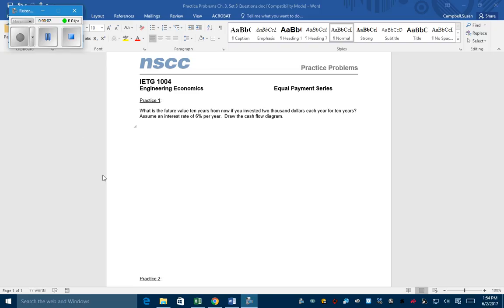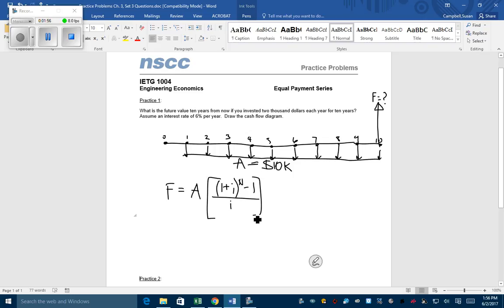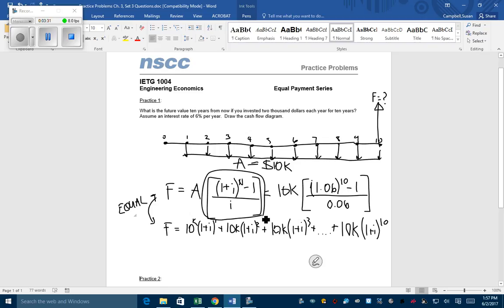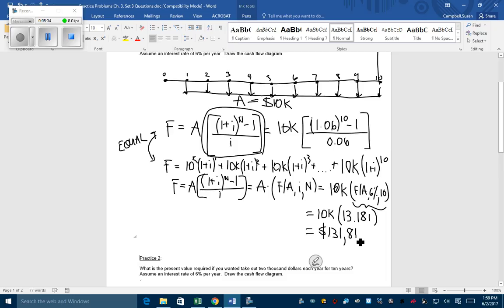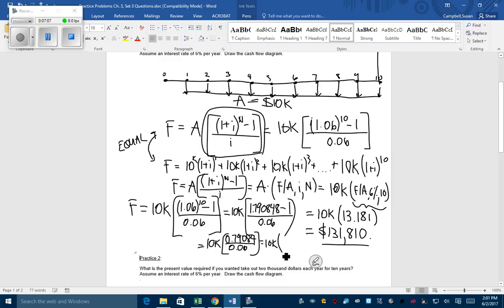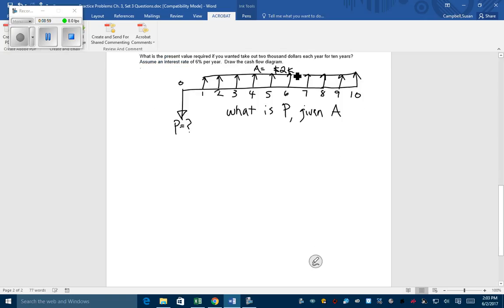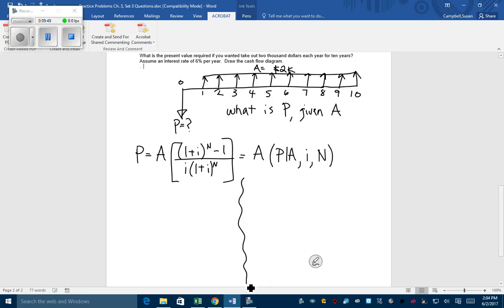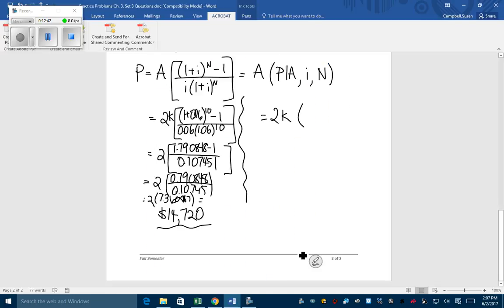Ch3Prac Prob 3